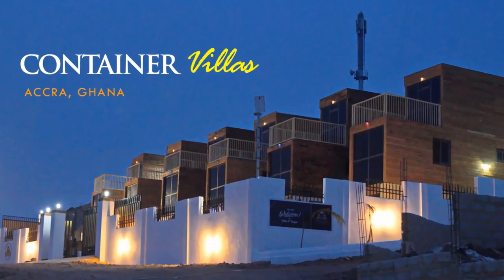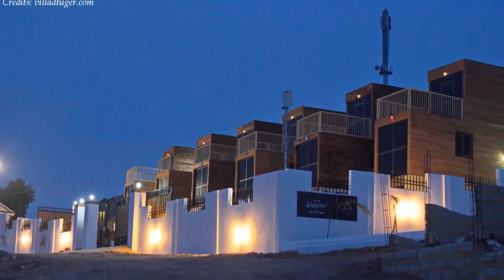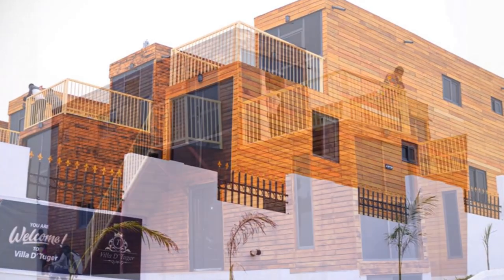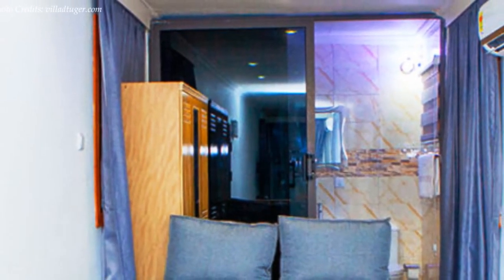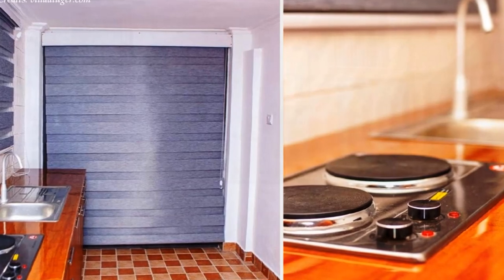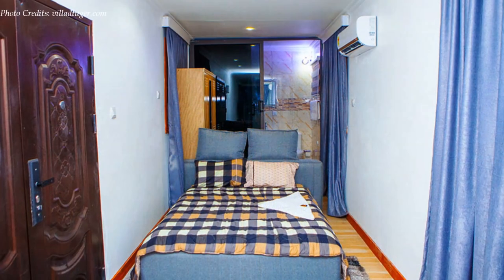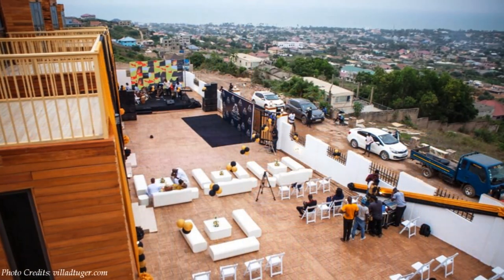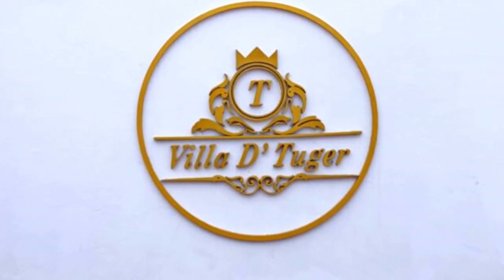Villa D'Tuger Shipping Container Apartments in Accra, Ghana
Villa D'Tuger Shipping Container Apartments in Accra, Ghana. In this video, we bring you Villa D'Tuger Shipping Container Apartments in Accra, Ghana built in a record 5 months. This distinctive apartment living is offering fully furnished one-bedroom shipping container villas in Accra, Ghana. Villa D’tuger is a three story development of six apartment units built with shipping containers. Each unit is constructed from two containers stacked on top and sheered to the rear to create an impressive apartment block with two fully furnished one bedroom units with an open terrace facing the city. The containers sit on a big concrete foundation down the slope which serves as a kitchen space for the apartment units above.
These amazing villas are available as guest units for short stays.

Project Summary.
Location: Accra, Ghana
Salient Features: 1 Bed, 1 Bath, Open Living